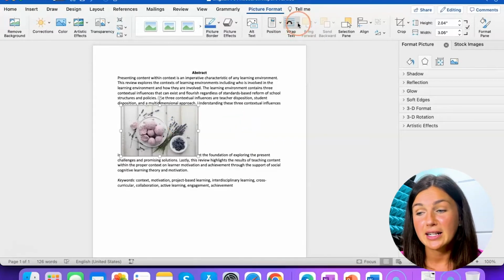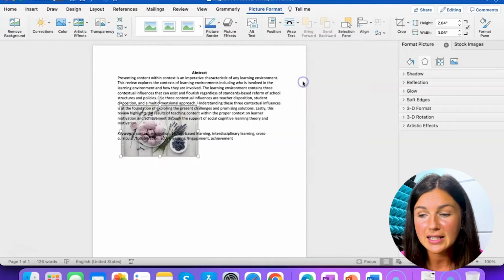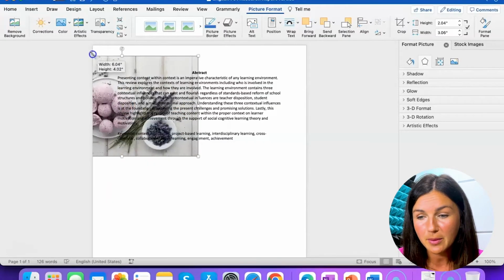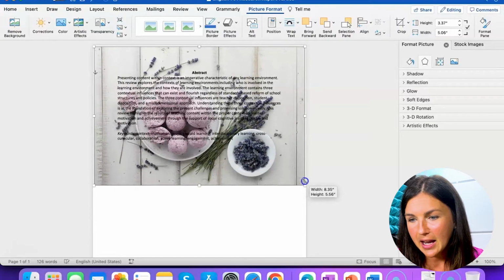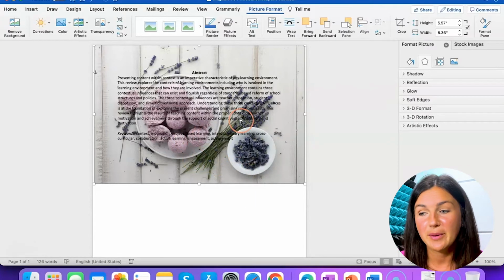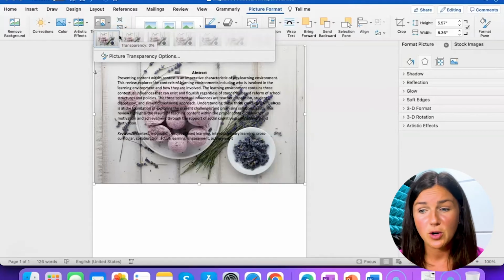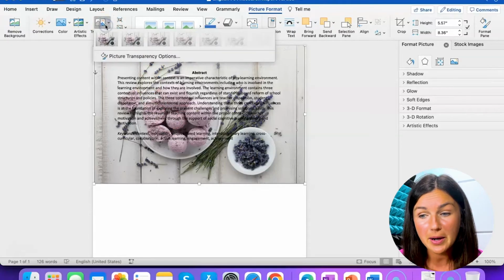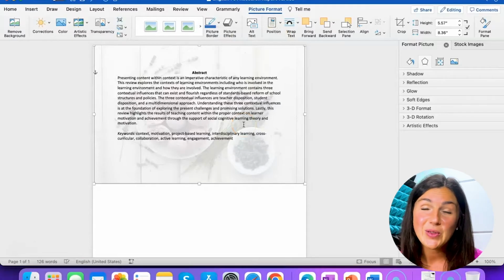Word: How to Make an Image or Picture a Background in Microsoft Word - How to Put Image Behind Text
In this video I will show you how to make an image or picture into a background image in Microsoft Word. You will learn how to put the picture behind the text, adjust the transparency and resize the image to take up all or part of the page.